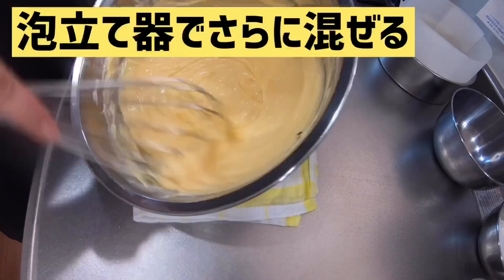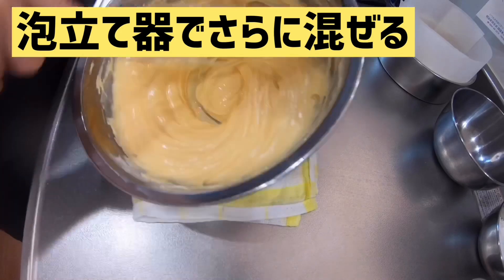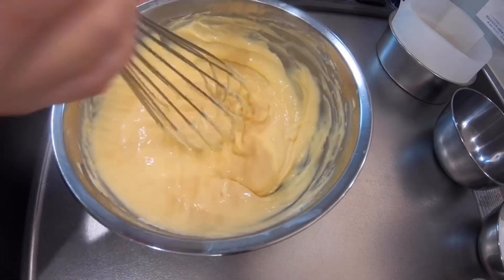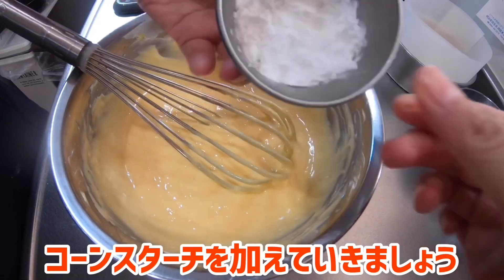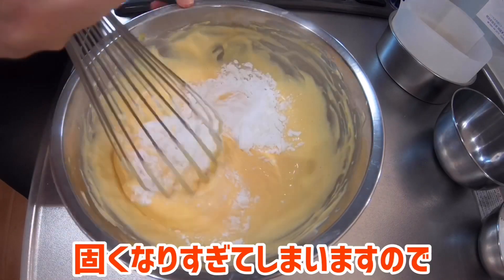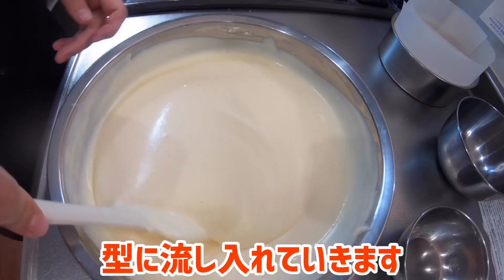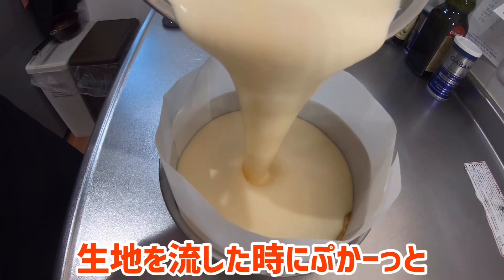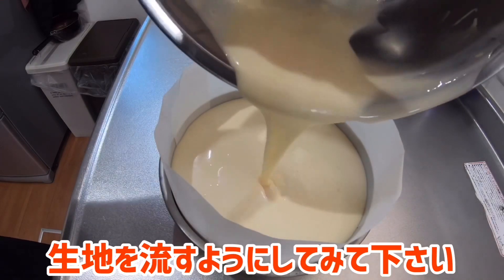【失敗しない】濃厚スフレチーズケーキの作り方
※動画内では卵黄が３個登場しますが
使用する卵黄はレシピ通り２個で作ってください

スフレチーズケーキ
材料（１８cm）
クリームチーズ Cream cheese　　　３８０g
上白糖 Sugar　　　　　　　　　　　　６８g
卵黄 Egg yolk　　　　　　　　　　　　２個
バニラ Vanilla　　　　　　　　　　　　少々
コーンスターチ Corn starch　　　　　大さじ３
牛乳 Milk　　　　　　　　　　　　　　１８０g

卵白 Egg white　　　　　　　　　　　２個
上白糖 Sugar　　　　　　　　　　　　３５g

土台のスポンジ（カステラでも可）　　　適量

（湯煎焼き）
220度に予熱したオーブンで20分
150度に温度をさがてさらに40分焼く

【　こだわり食材扱ってます　ショップページはこちら　】
BASE

【　月額550円で学べる料理教室！ろくキッチンplusの詳細はこちらから　】

【ろく先生のオンラインお菓子教室はこちらから】

ろくキッチン をつけて投稿してもらえると嬉しいです❤️

【ろく先生が使用している道具紹介動画】

概要欄に動画にて紹介した道具のリンク貼っています

お仕事の問い合わせはこちら

見逃さないためにもベルマークもぜひ押してくださいね❤️

Welcome to Roku Kitchen
We post the recipes for desserts mainly.  Your comments encourage us  so much!  Any comments are welcome! We are looking forward to communicate with you all!
If you have any request that you would like us to make, please let us know via comments!

We post the recipes of Oyatsu (Snacks or desserts in Japanese) on a regular basis.